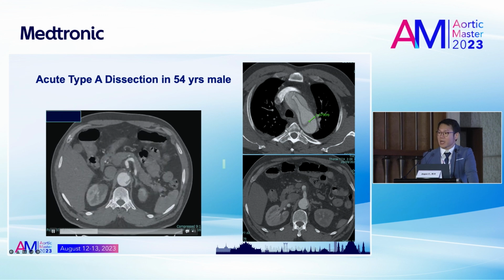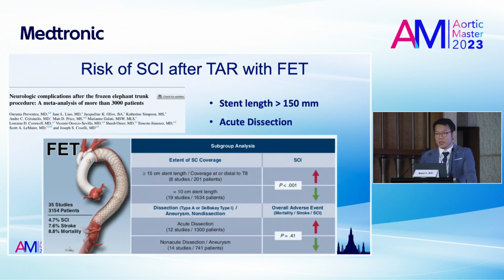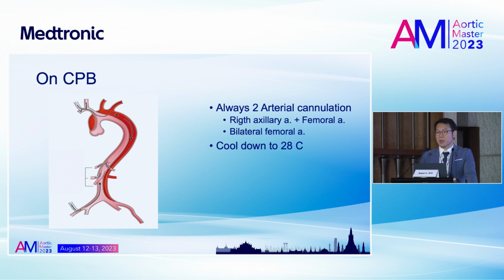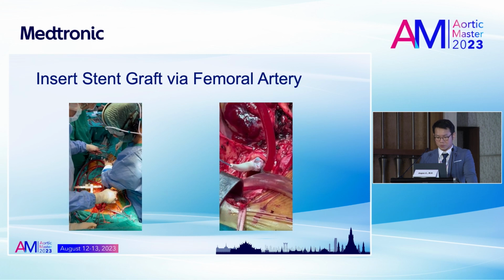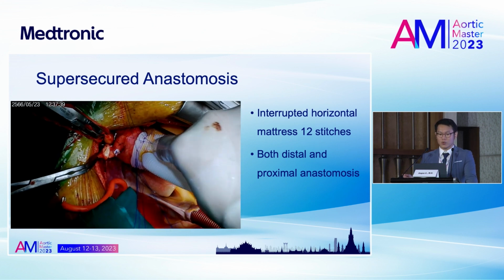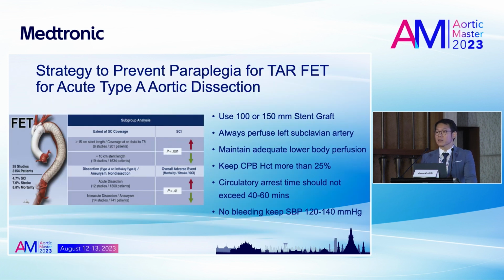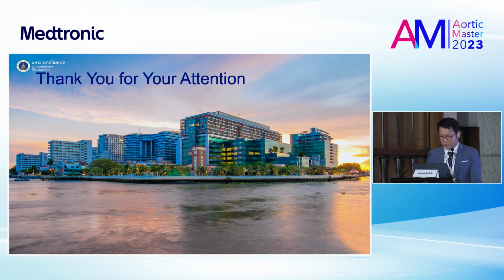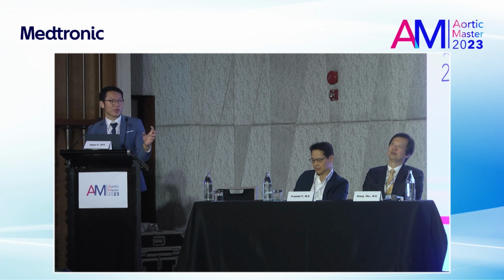33 MAM2023 Complex TEVAR How I do it?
Complex TEVAR How I do it?
by Angsu Chartrungsan, MD Thailand